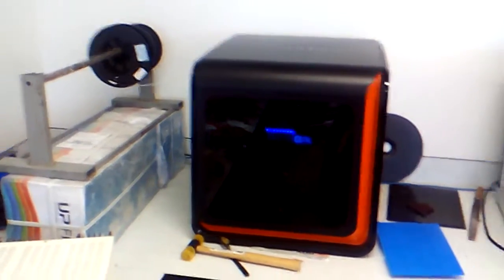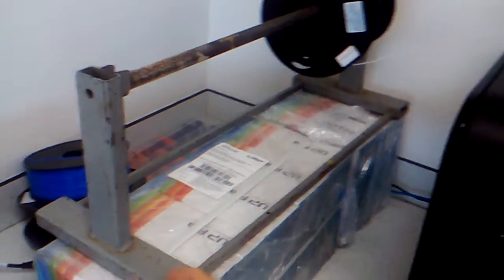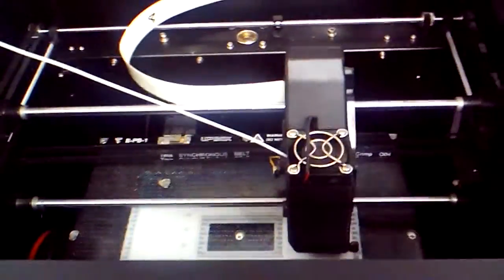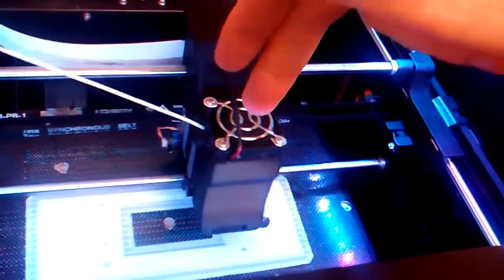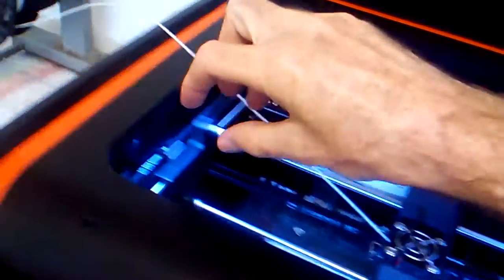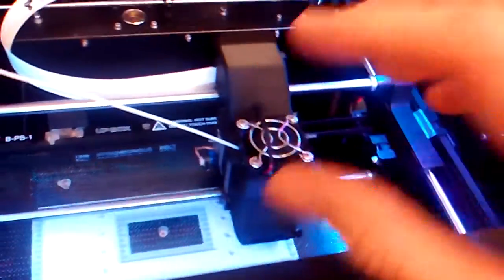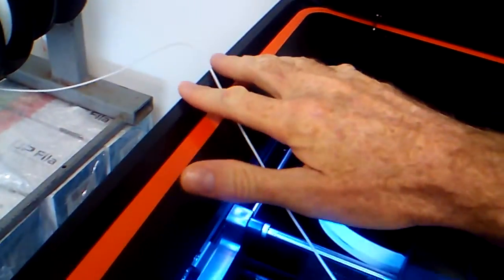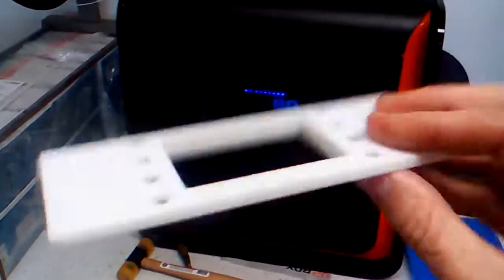UPBOX filament feed issues solved!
After some thought I realized I needed to reposition the filament. By feeding in from the top left side and under the lid the drag on the feed motor is minimized. Result? Successful prints! Simple fix. Very happy.